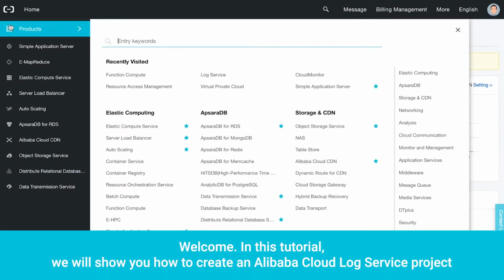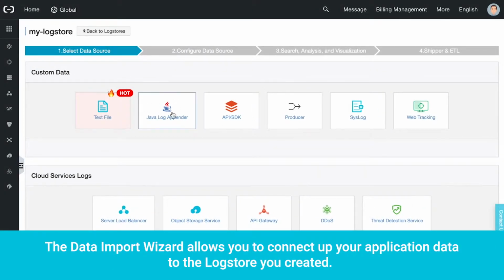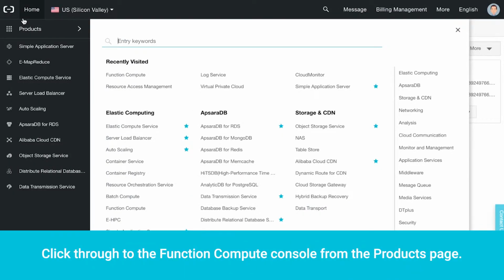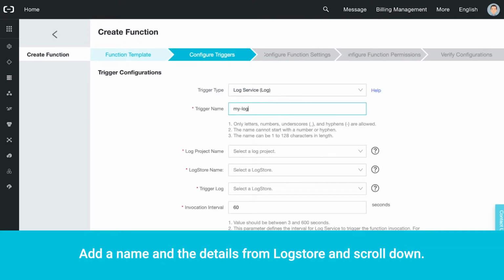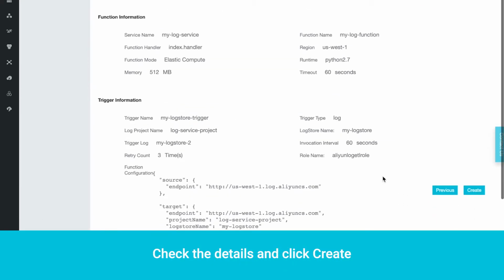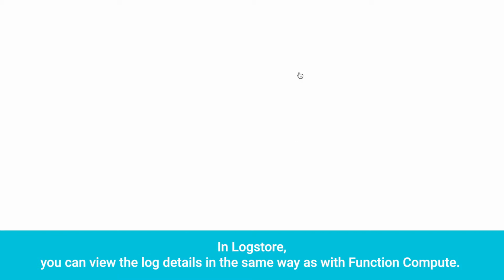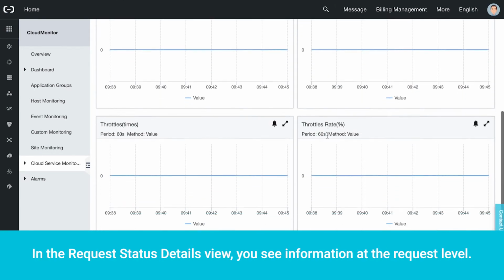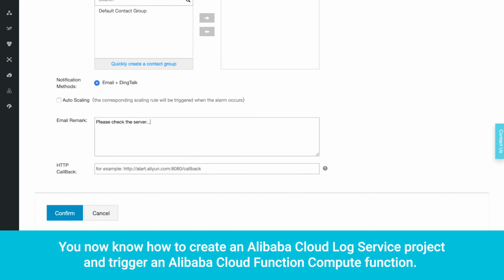How-to | Create a Log Service Project with Function Compute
In this tutorial, we will show you how to create an Alibaba Cloud Log Service project which triggers an Alibaba Cloud Function Compute function.

Alibaba Cloud's Container Service for Kubernetes.

Function Compute is a fully hosted and serverless running environment that takes away the need to manage infrastructure such as servers and enables developers to focus on writing and uploading code.